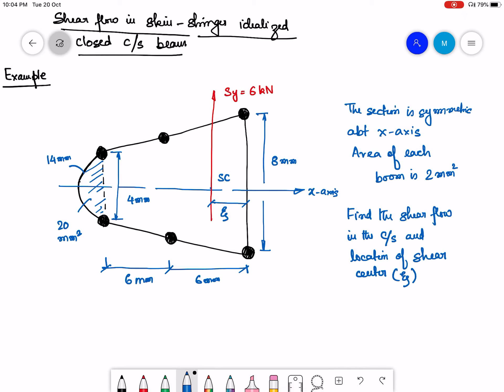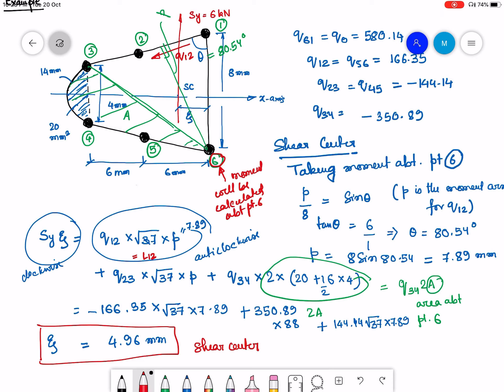Lecture 12-part-6-Skin Stringer Idealization